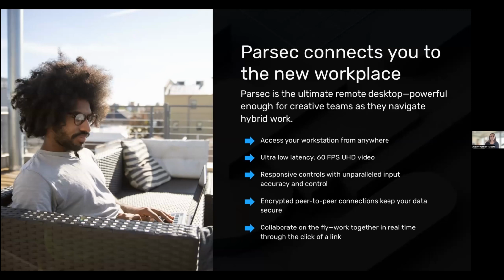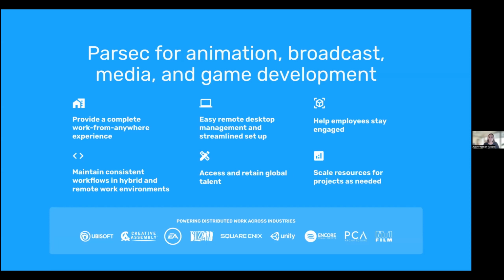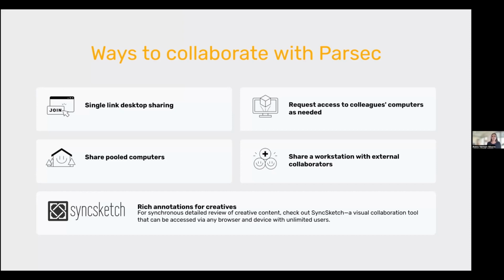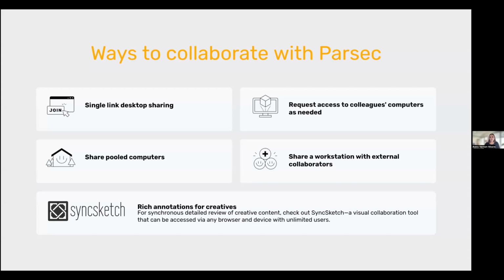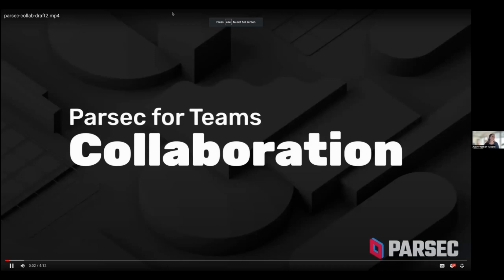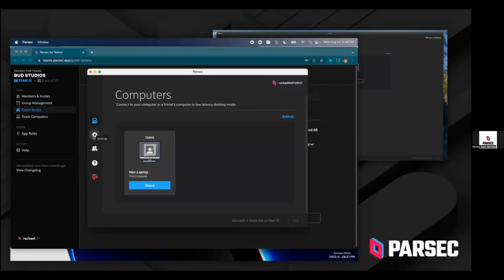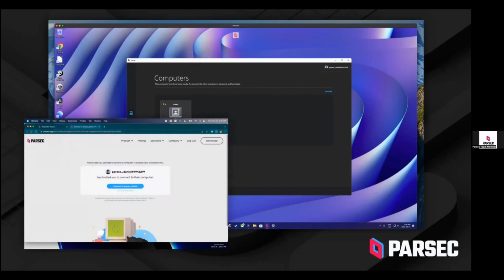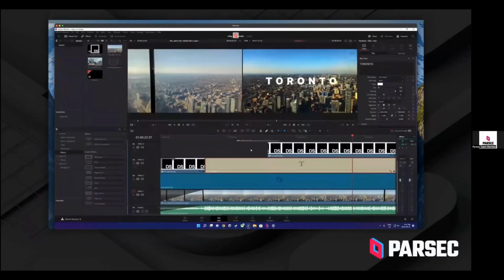3 Ways to Collaborate with Parsec - Webinar Series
There's endless ways to collaborate using Parsec. In this video we're specifically going over 3 of 'em for those of you that miss working with colleagues in an office setting. That same scenario is possible with us, no matter how far apart. It's like ya never left the cubicle.

Learn more about the best remote and hybrid work application around and start taking that massive workstation with you